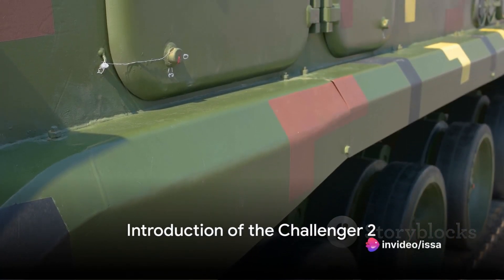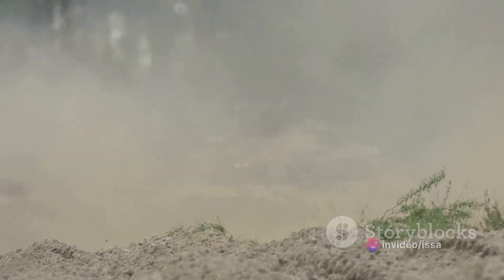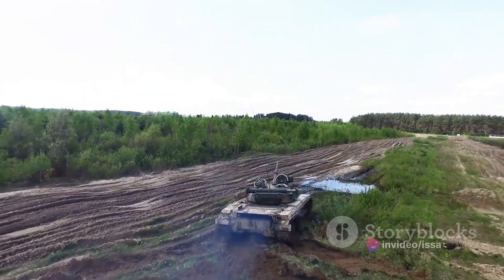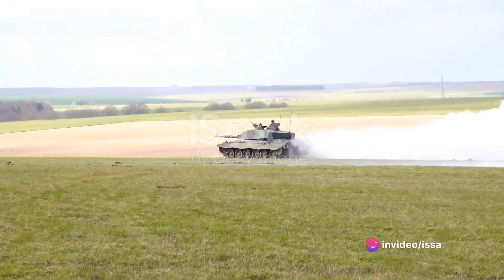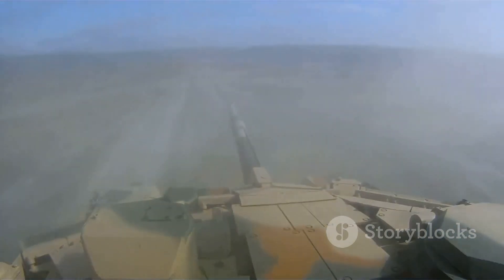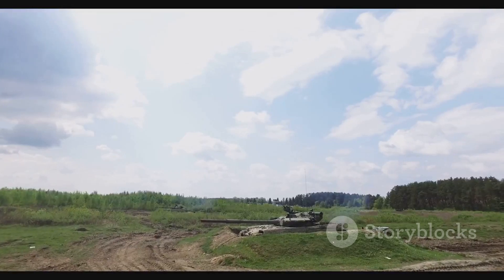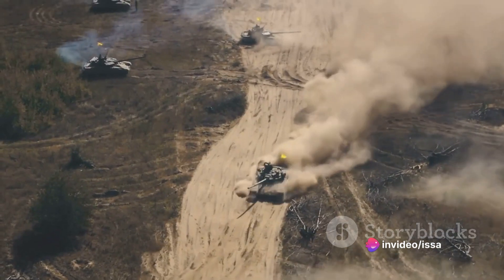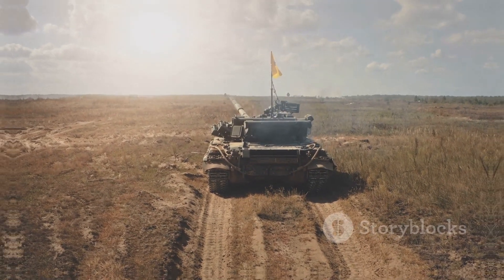The British Challenger 2: A Powerhouse on Tracks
In this video, join us as we delve into the fascinating world of the British Challenger 2 tank! From its rich history to the intricacies of its production and impressive capabilities on the battlefield, we cover it all.

Learn about the evolution of this iconic tank, its design features, armaments, and why it is considered one of the most formidable in its class. Whether you're a military history enthusiast, a technology buff, or just curious about this powerhouse machine, this video is sure to captivate your interest.

OUTLINE:

00:00:00 Introduction of the Challenger 2
00:00:23 The Birth of the Challenger 2
00:00:45 Characteristics of the Challenger 2
00:01:07 Firepower and Technology
00:01:38 History and Military Operations
00:01:56 Summary and Conclusion